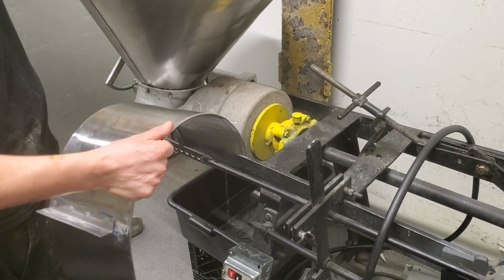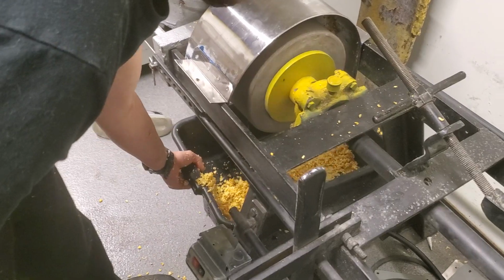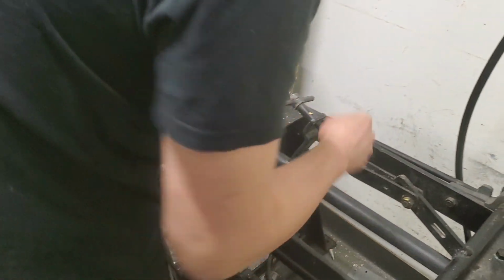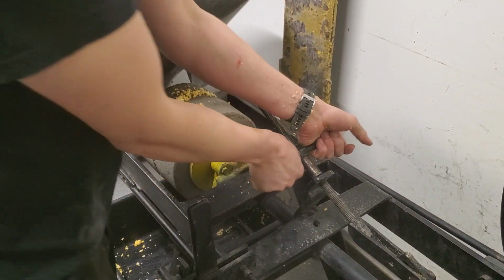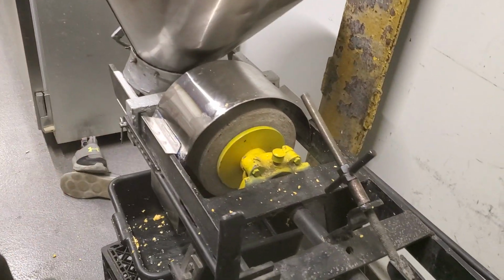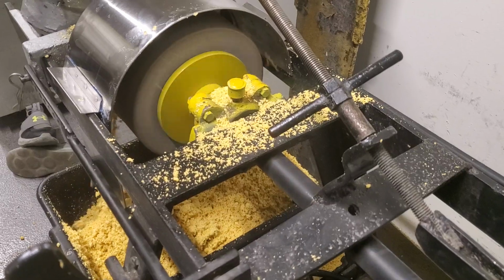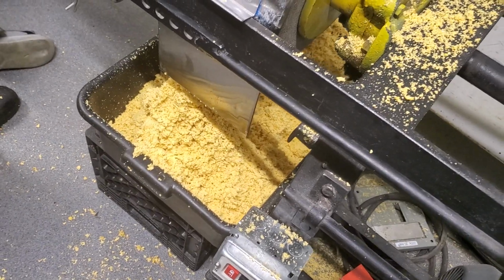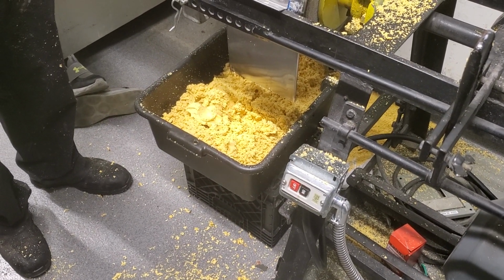New Molino first run!